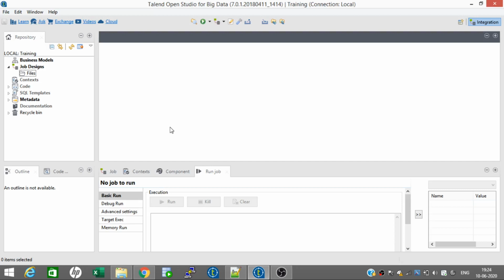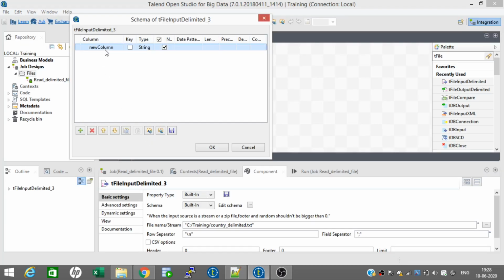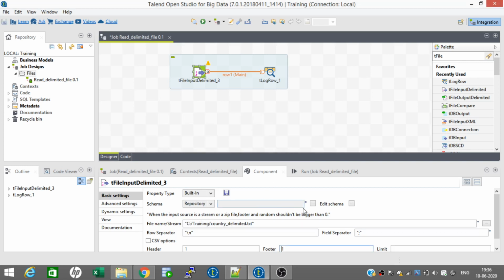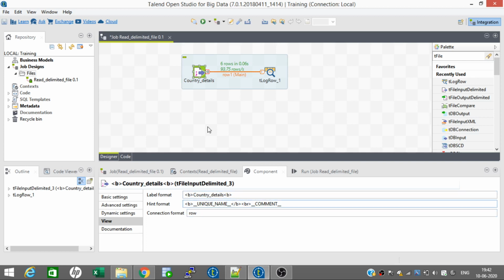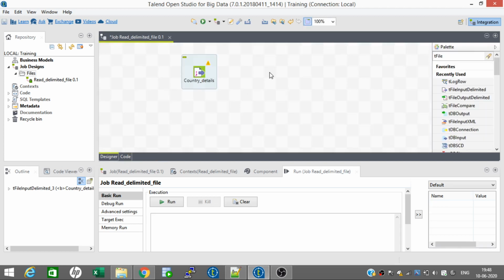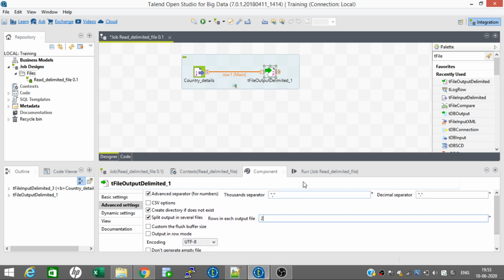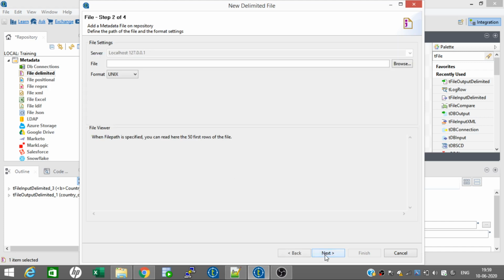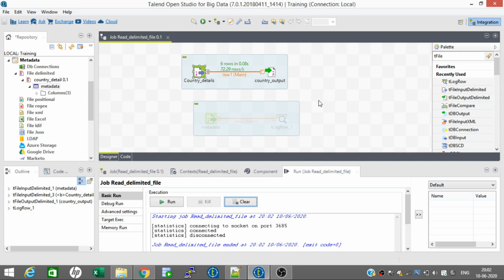Lesson 2. Reading and writing a File in Talend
How to read data from file using tFileinput
how to write data to file using tFileoutput.
tLogrow and using Metadata.
Test file attached for pratical